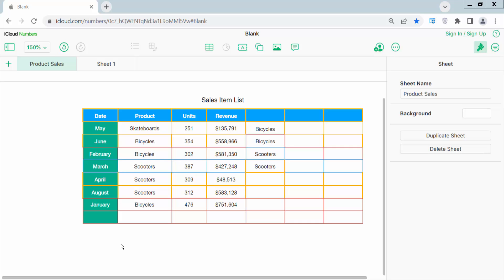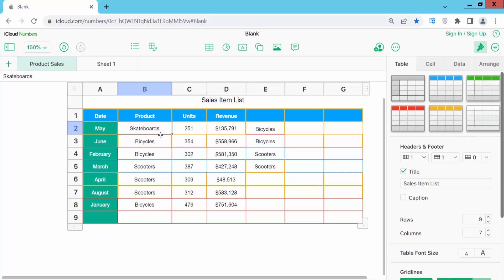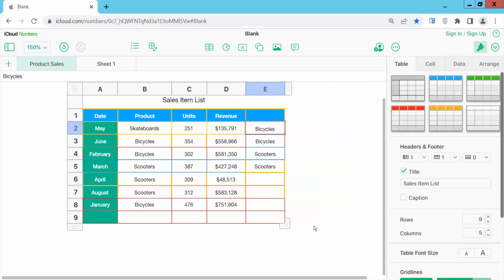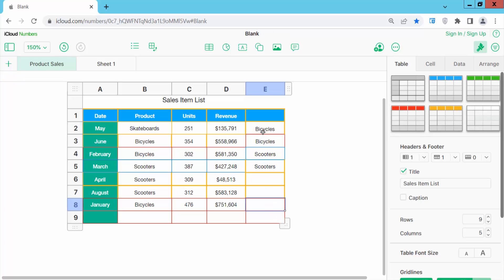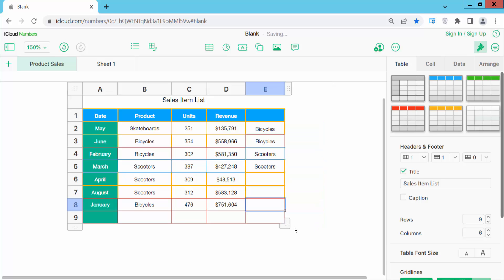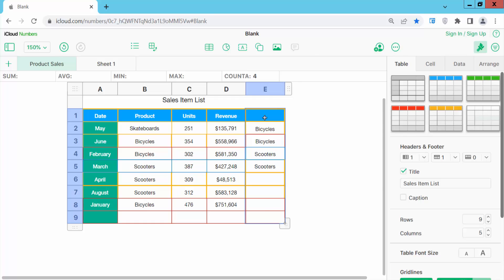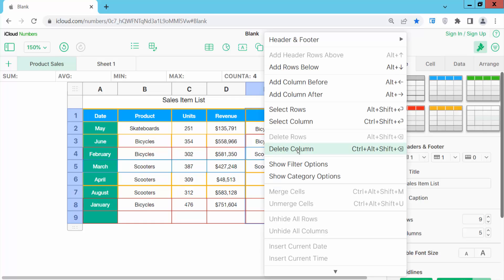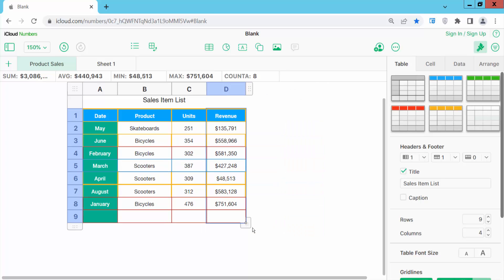How to delete a column in Apple Numbers (Spreadsheet) on Mac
Hello everyone, Today I will show you, How to delete a column in Apple Numbers (Spreadsheet) on Mac.